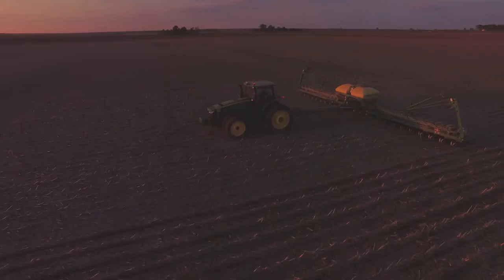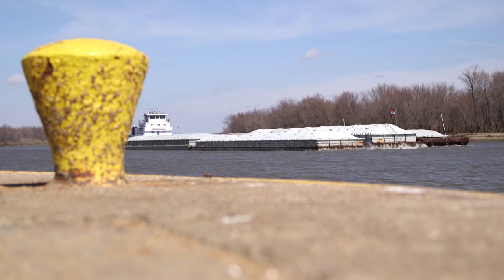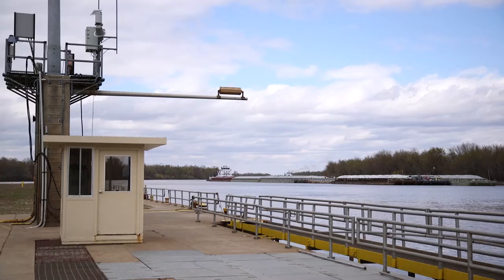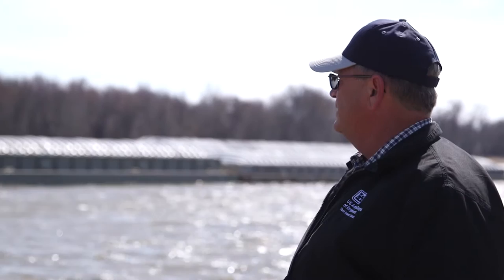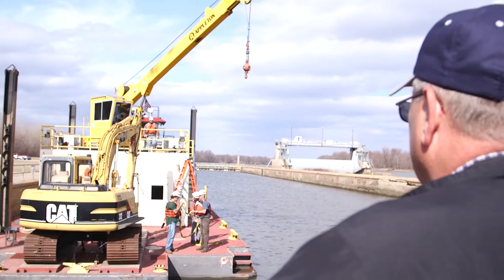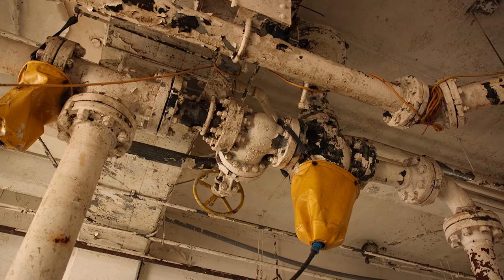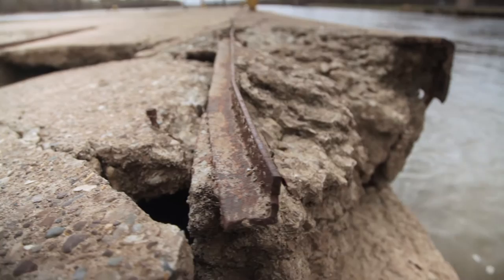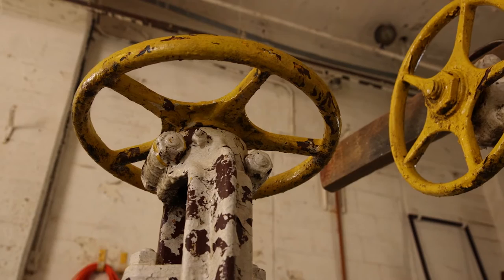USB LaGrange Lock & Dam Documentary Part 1 of 5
One of the most cost-effective methods of transport – our nation’s inland waterways – is in danger of becoming obsolete. In part one of this documentary featuring the U.S. Army Corps of Engineers, you’ll learn about one lock and dam in critical condition—the LaGrange Lock & Dam, located on the Illinois River.